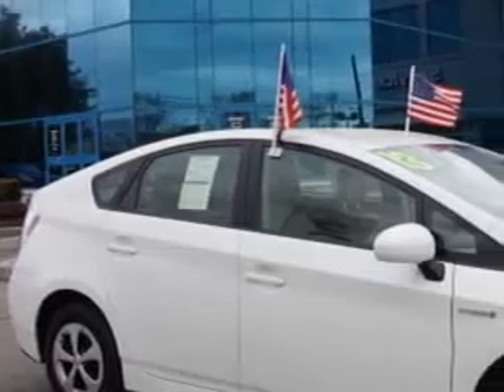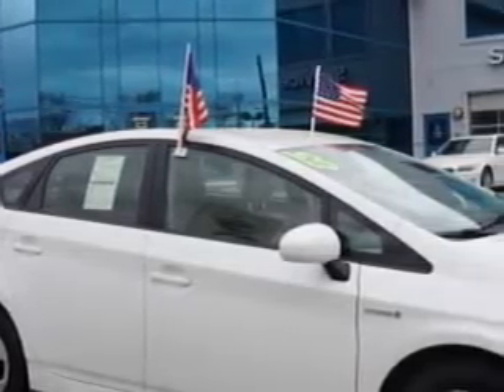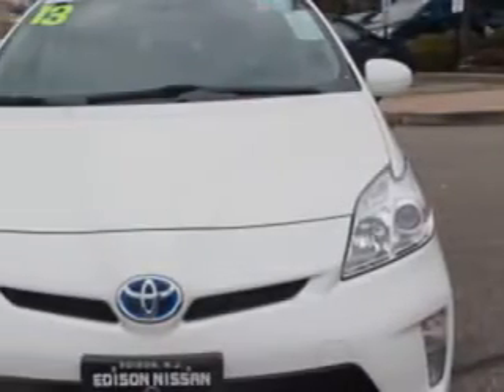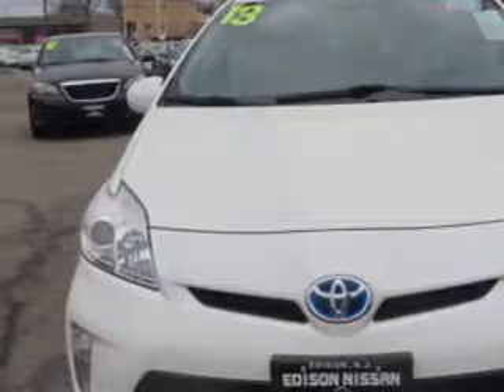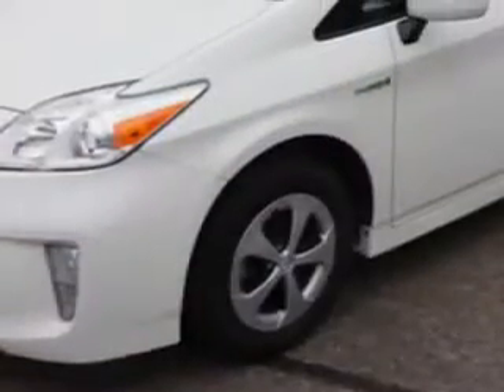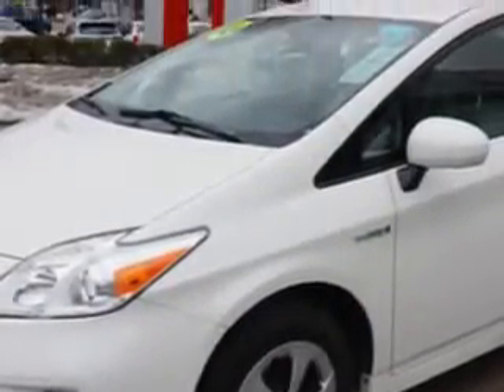2013 Toyota Prius Edison Nissan Edison, NJ 08817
Toyota Prius You will love this Blizzard Pearl Toyota Prius Two 4dr Hatchback, equipped with a 4 Cylinder engine and a cvt transmission.
MILES: 44,103
VIN:JTDKN3DU5D5578855

Edison Nissan
401 Route 1 South
Edison, New Jersey 08817